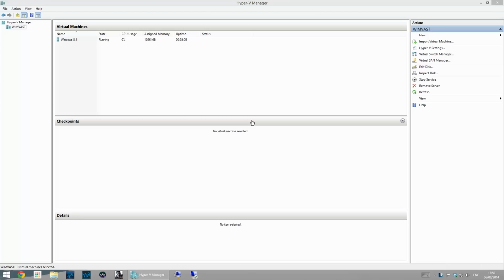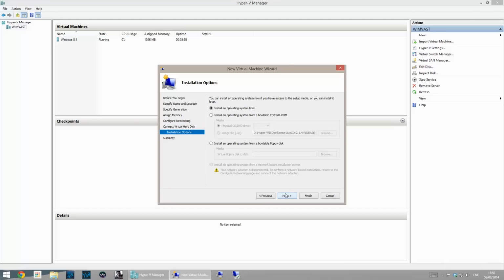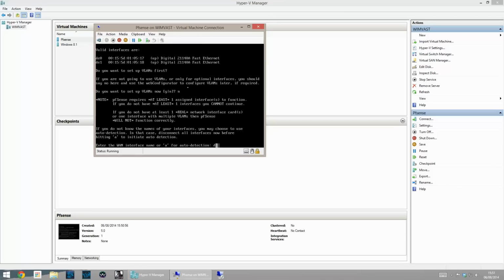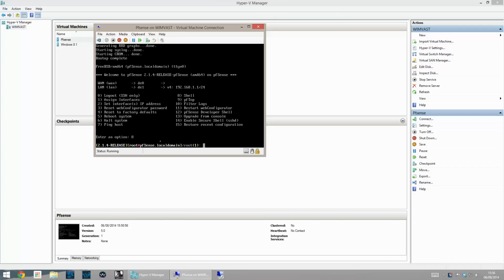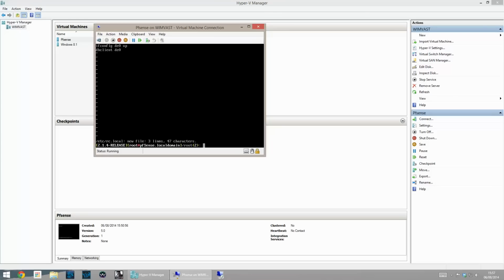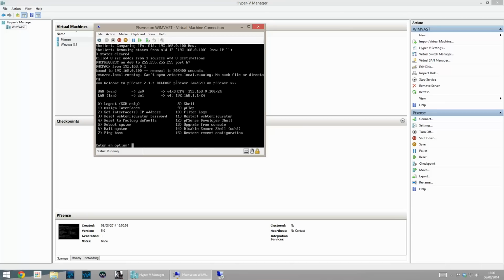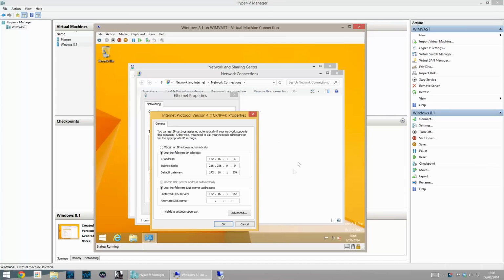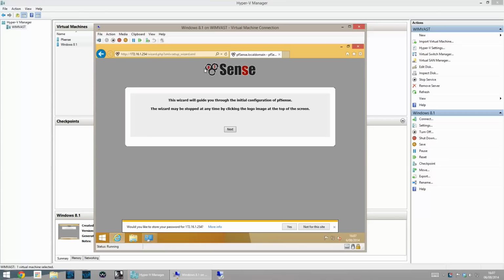Installing Pfsense in Windows Hyper-v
In this video I show you how to install Pfsense inside a Hyper-v virtual machine.
This tutorial covers the main problems you will face during installation.